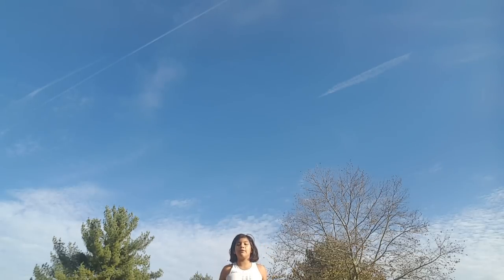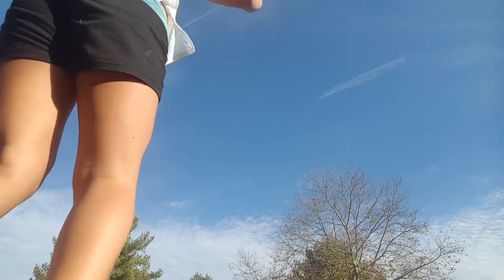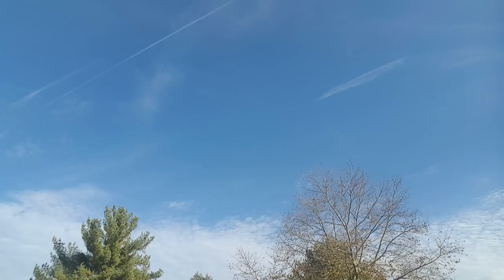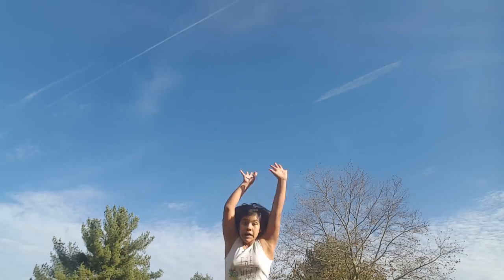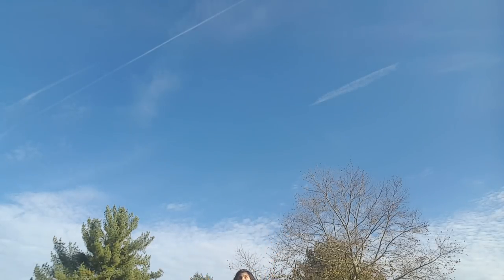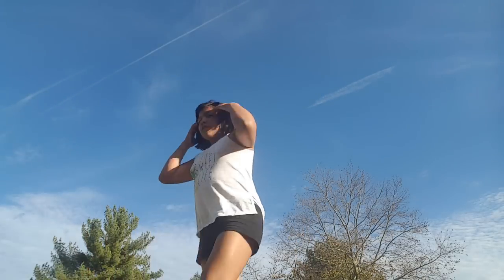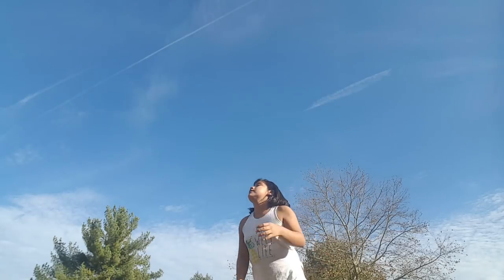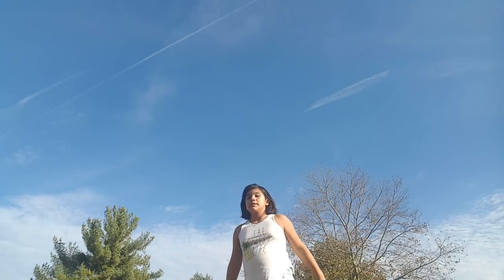Nelly$ gymnastics video